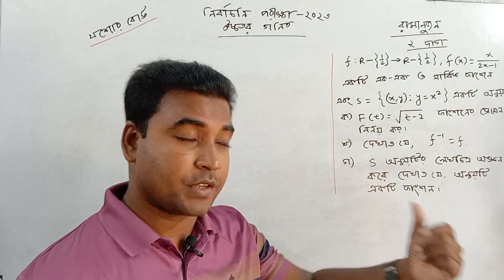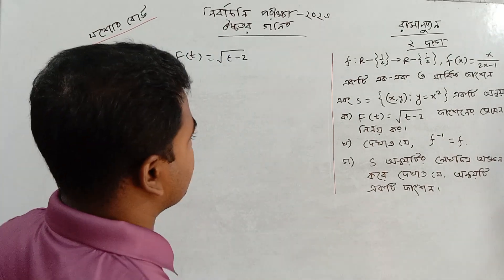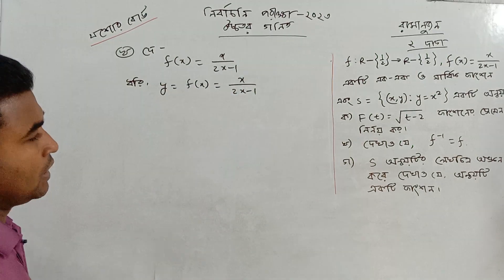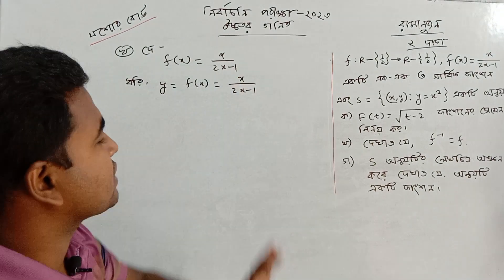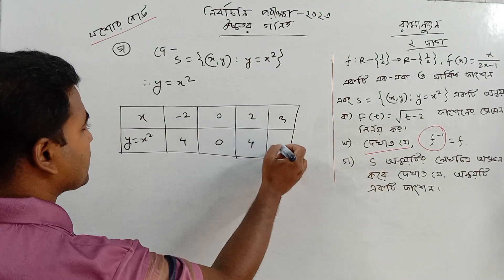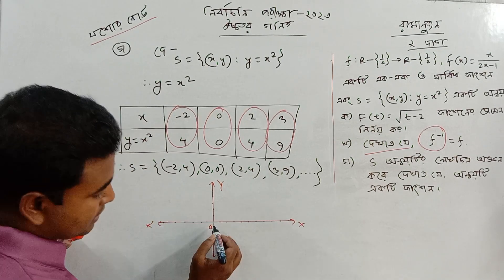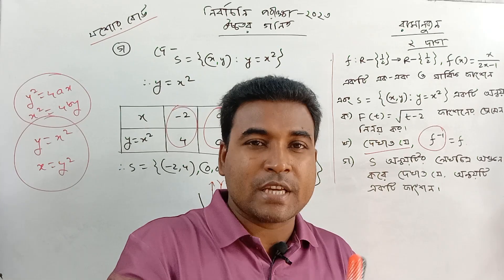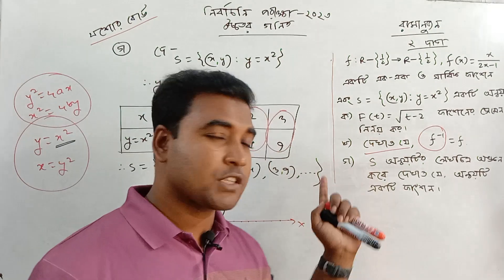নির্বাচনি পরীক্ষা ২০২৩ | উচ্চতর গণিত | ২ দাগ | সেট ও ফাংশন | রামানুজন | যশোর বোর্ড | Nazmul Sir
পিথাগোরাস
রামানুজন
ধারা
ত্রিকোণমিতি
সম্ভাবনা
CQ Solution
নির্বাচনি পরীক্ষা ২০২৩
test exam ssc 2024
গণিত
যশোর বোর্ড
jessore board
SSC Math
nazmul sir